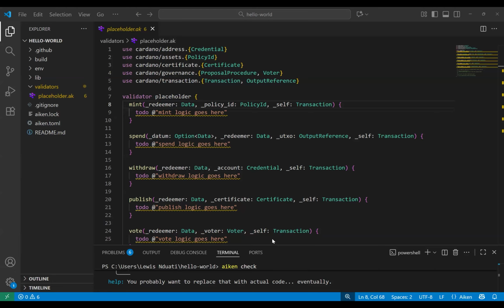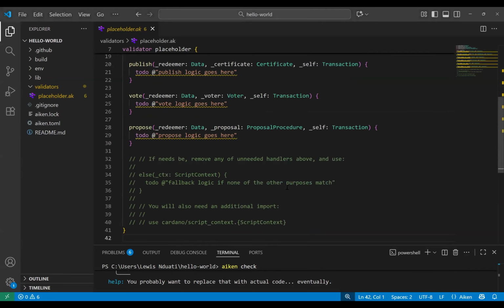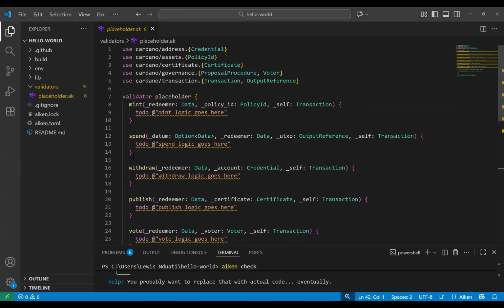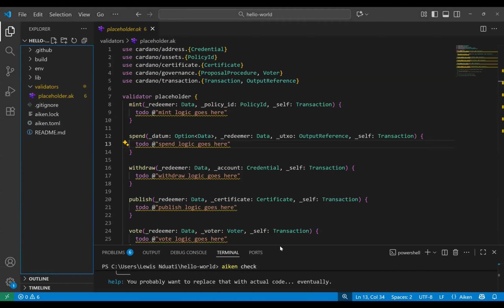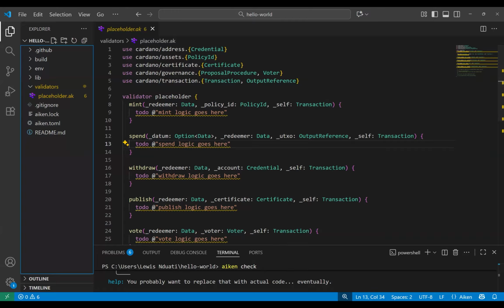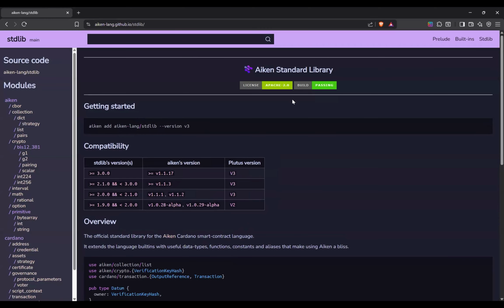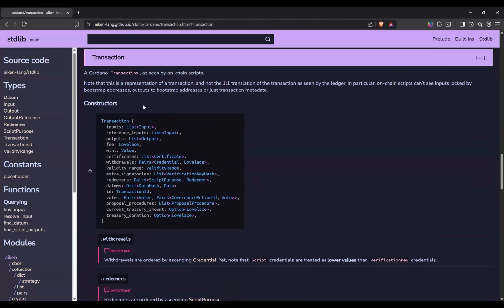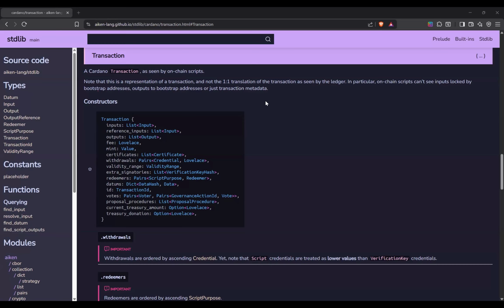Where are Script Purposes in a Transaction Object?